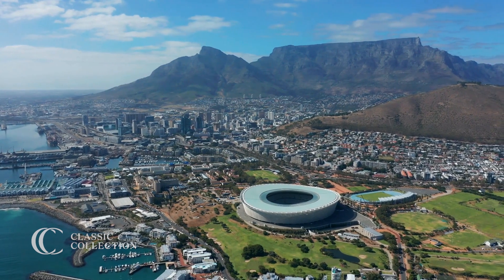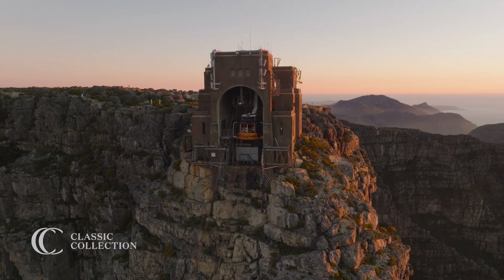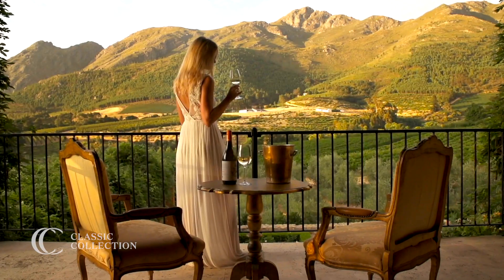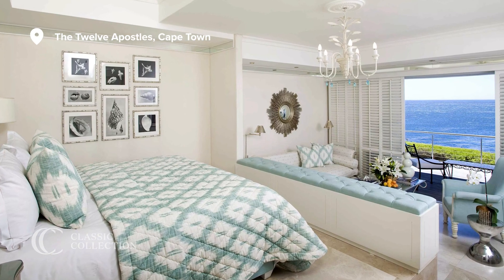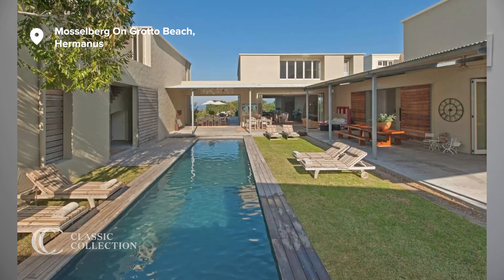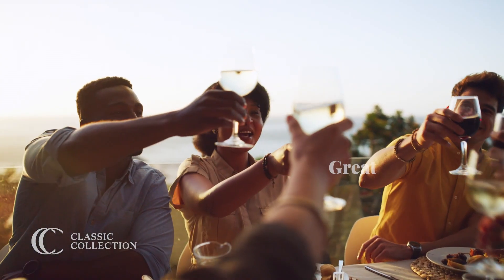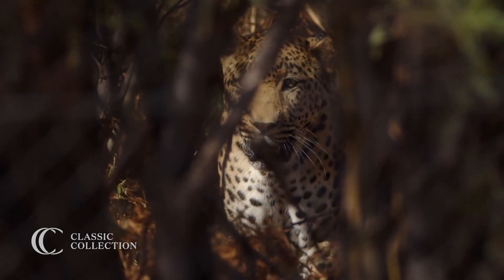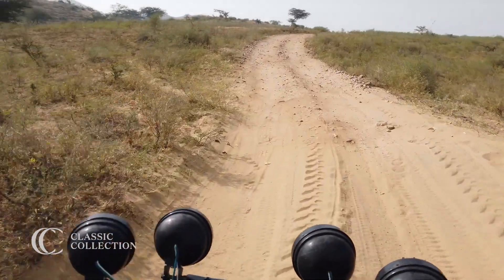Trust Our Experts for Luxury Holidays to South Africa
It’s clear that our love affair with travel remains strong and given the limited opportunities to take a holiday in the recent past, getting that all important break planned feels almost essential.

We know travel has become more complex, and this is where the reassurance of having an expert guide you through the extra steps you need to prepare for your holiday, and share their knowledge and personal recommendations with you, becomes invaluable.

And wherever you choose to holiday next, with us you’ll have the added protection of our Classic Commitment: financial security and flexibility should travel advice change.